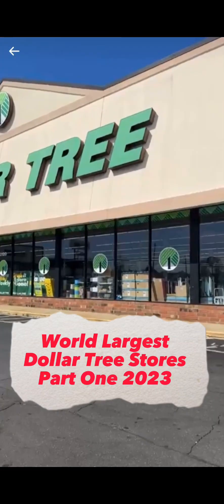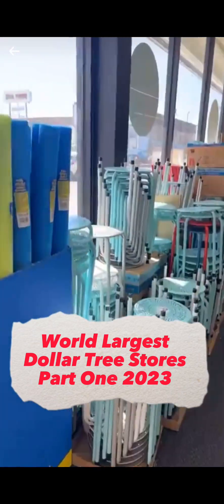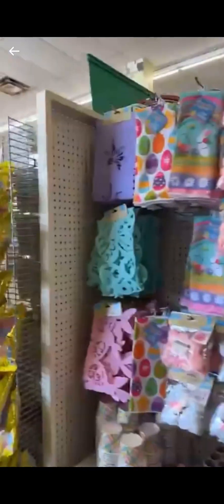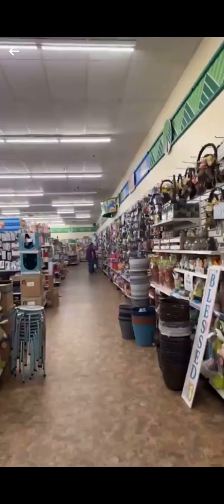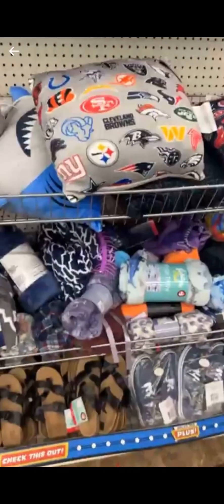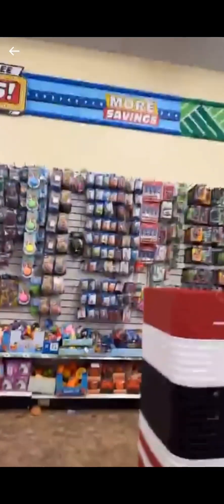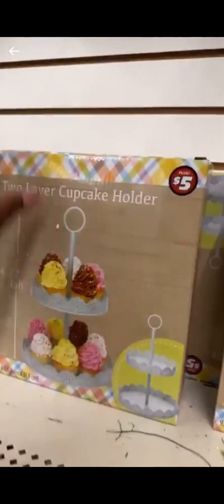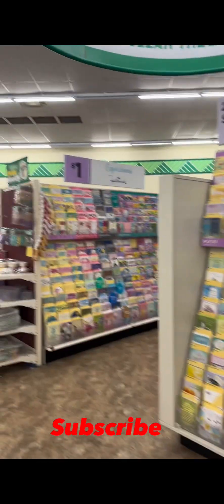Dollar Tree Must See Largest Ones In The World 2023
Dollar Tree Must See Largest Ones In The World 2023. Come as I show you one of the largest dollar trees in the world. We recently took a family trip up to see this, and￼ we enjoyed ourselves. We got some fun cool items I can’t wait to show you. This is just part one look for part two and look for a new video of another large is dollar tree.